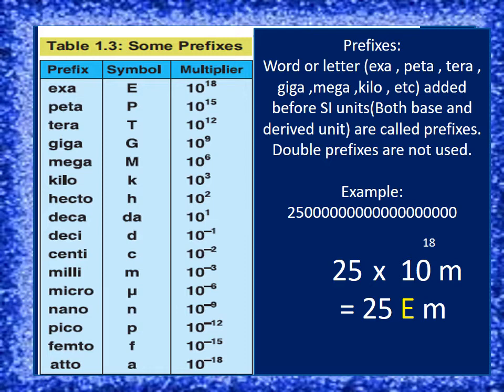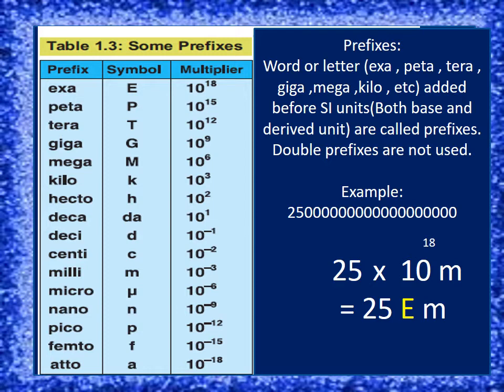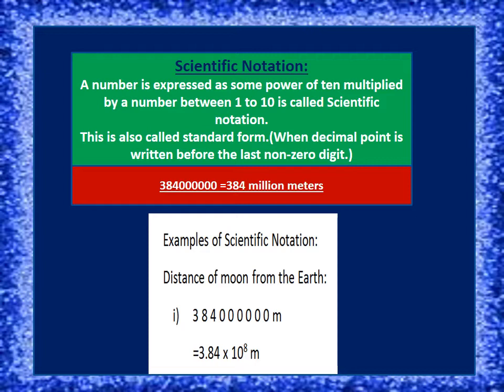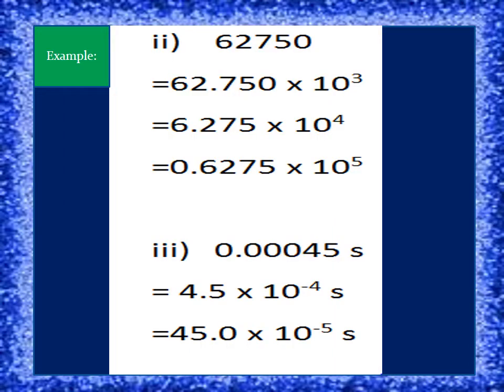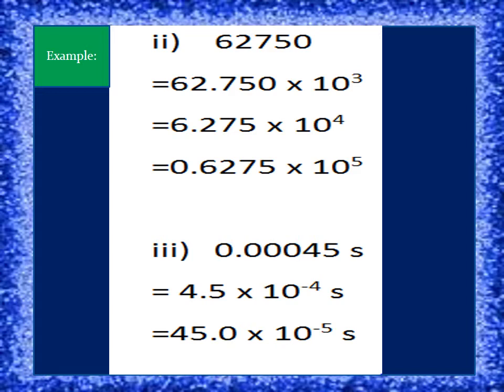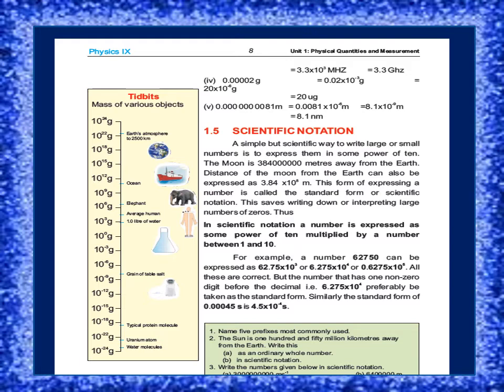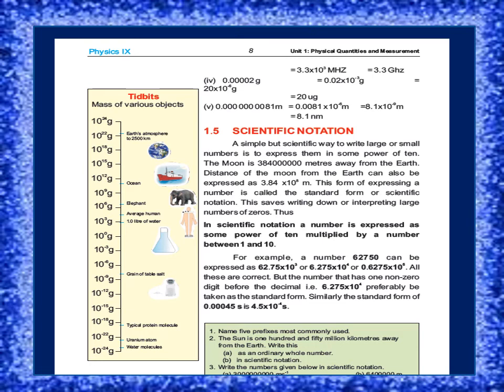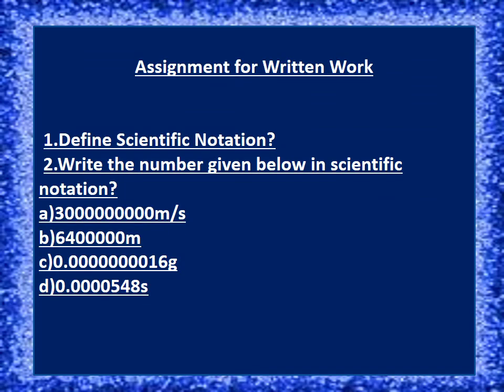Scientific Notation/Defination/Method Topic 1.5 Grade 9 Physics